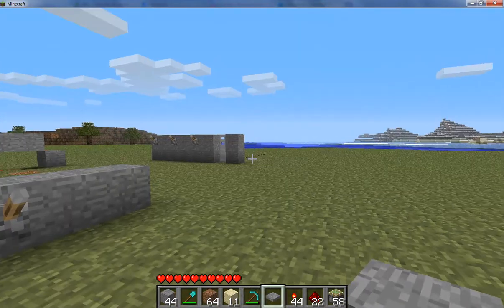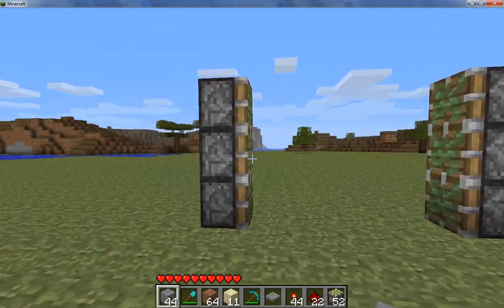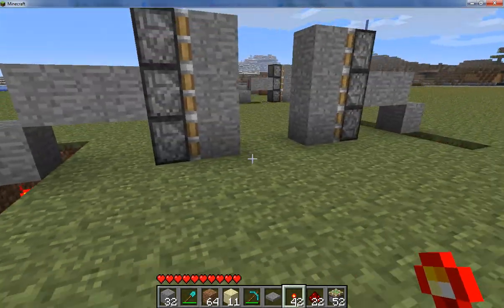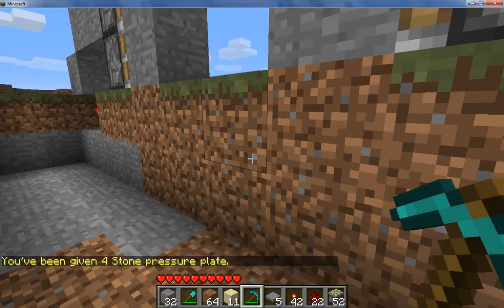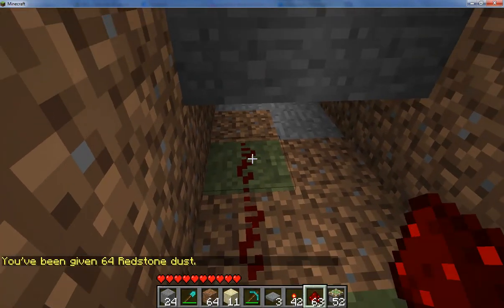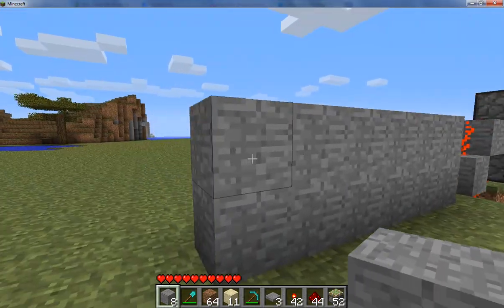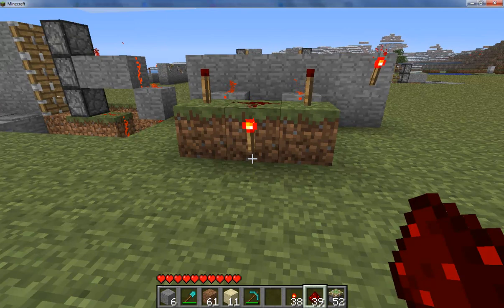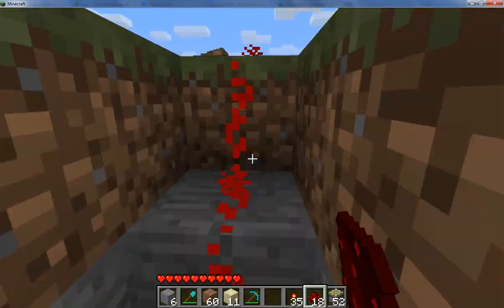Minecraft Piston door combination lock: Tutorial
I came up with the idea for a combination piston lock this morning. I dont know if im the first cause I havent seen any videos